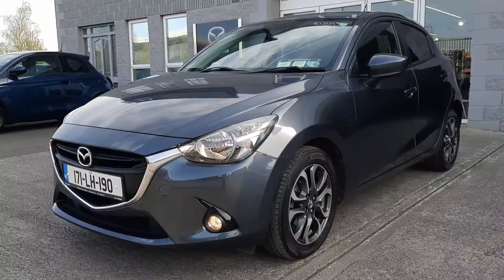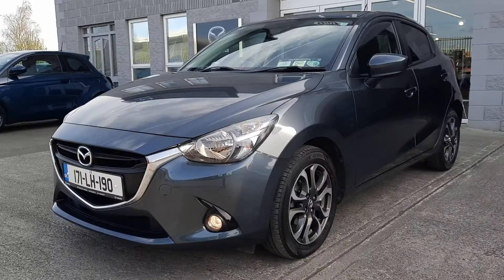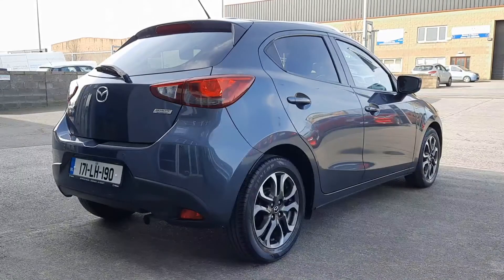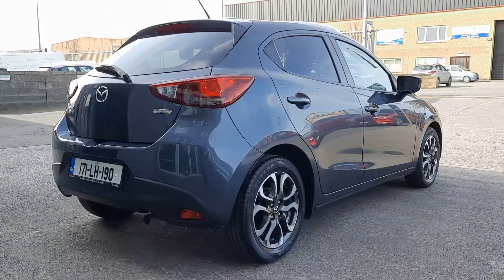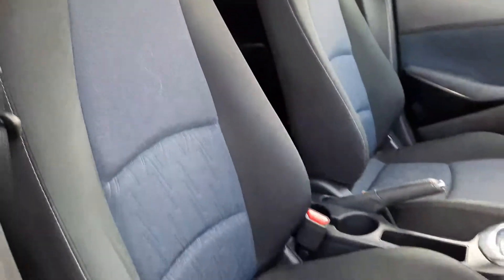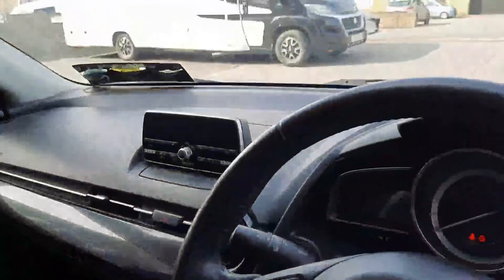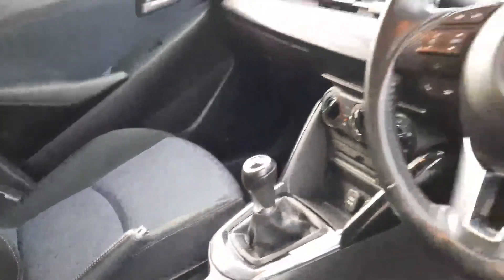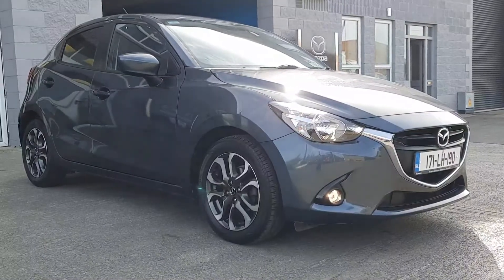171LH190 - 2017 Mazda 2 1.5 75PS EXECUTIVE ASP 5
For more info please do get in touch.

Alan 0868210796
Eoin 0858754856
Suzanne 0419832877